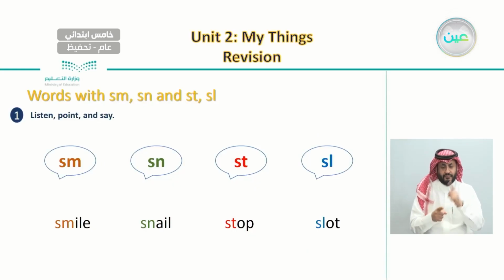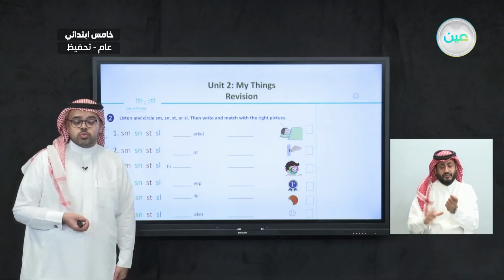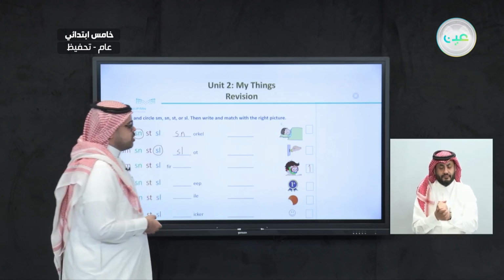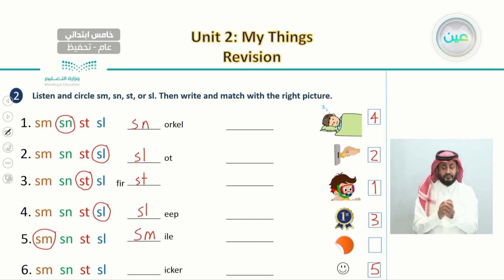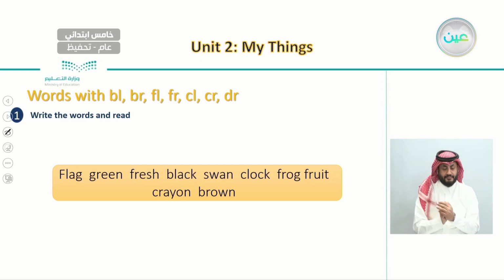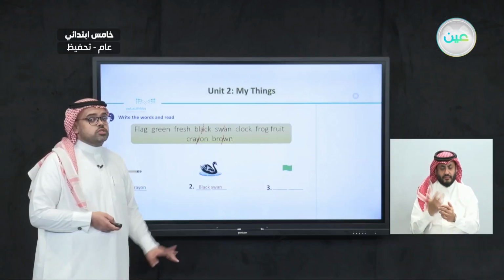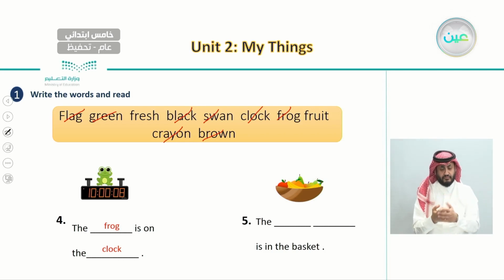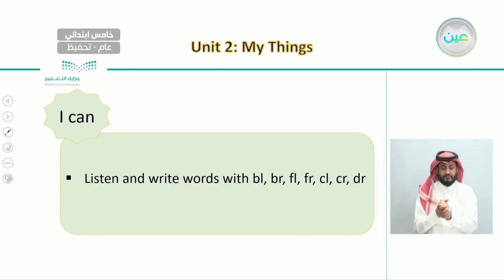Unit 2 -My Things- Phonics Practice2 - P:29 - اللغة الإنجليزية - خامس ابتدائي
الحصة الخامسة - الأحد - الأسبوع السابع - خامس ابتدائي05